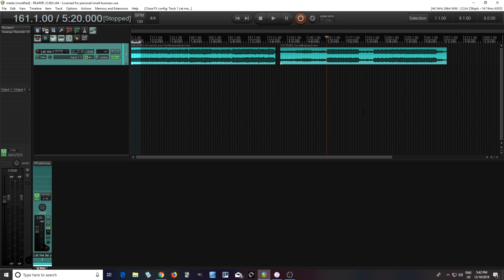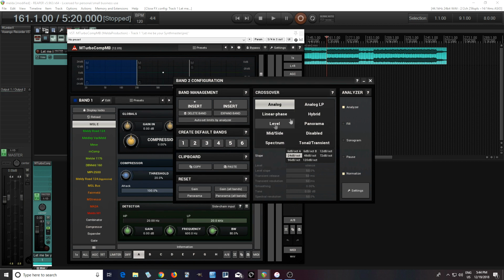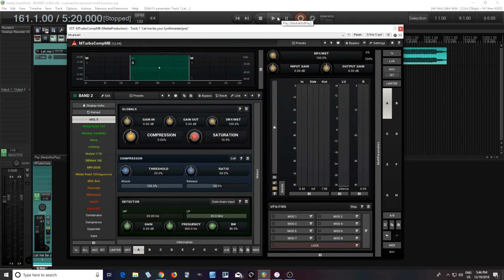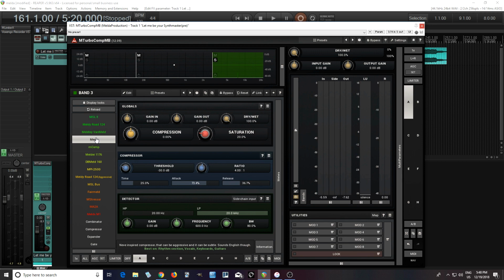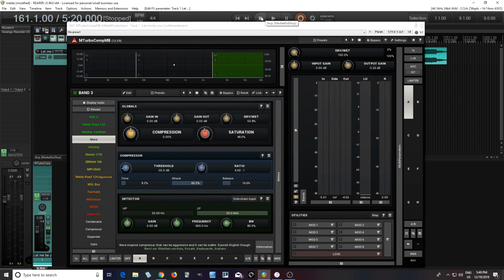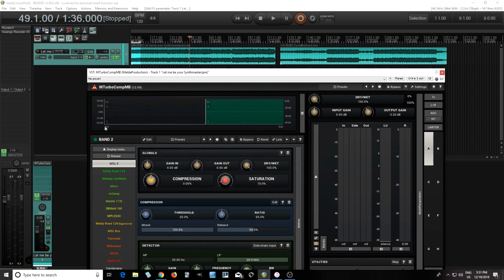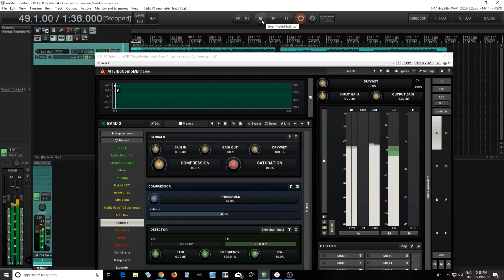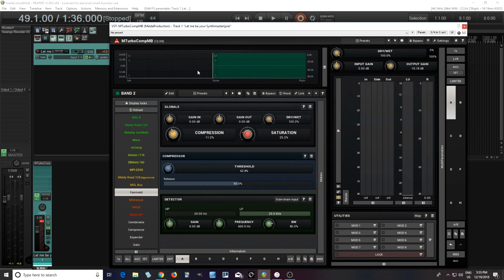Mid-Side and Multiband using MTurboComp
Many people don't realize that MTurboComp comes with a multiband version that allows you to combine different compressors. Not only does that allow traditional multiband compression, but it also allows things like mid-side compression. I'll try to show you how you can do that in this video.